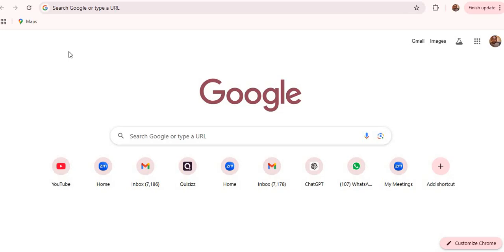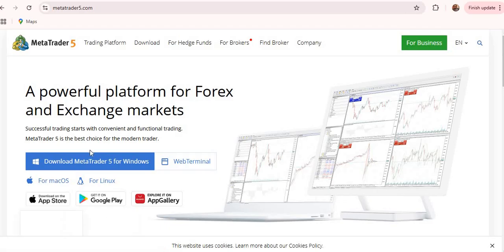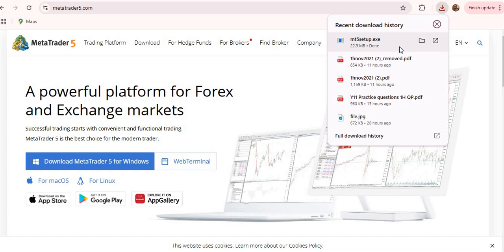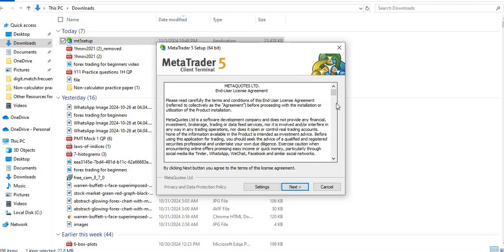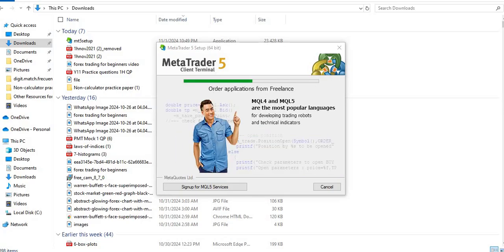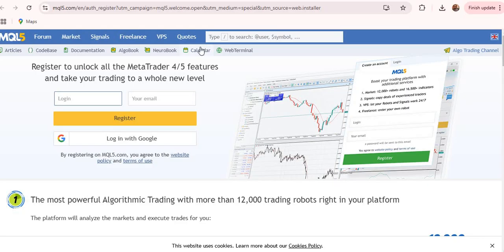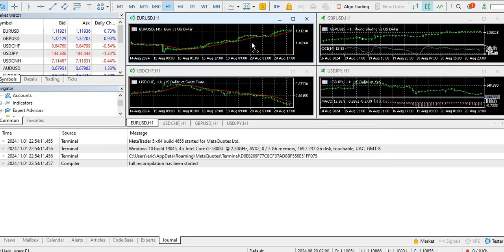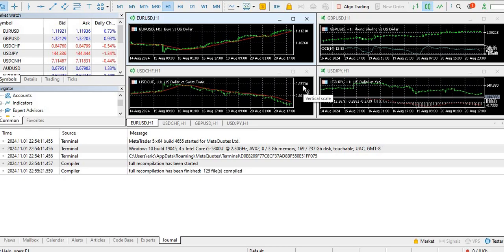Download metatrader 5 for laptop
How to Download MetaTrader 5 for Your Laptop: A Comprehensive Guide

MetaTrader 5 (MT5) is one of the most advanced trading platforms, offering sophisticated features for both beginner and professional traders. It's widely used in Forex, stock, and CFD trading due to its intuitive design, powerful analytics, and automated trading capabilities. If you're looking to download MetaTrader 5 for your laptop, you're in the right place. This guide will walk you through everything you need to know, from system requirements to installation steps, and will include some helpful SEO tips to maximize your trading experience on MT5.
1. Why Choose MetaTrader 5?
MetaTrader 5 is the upgraded version of MetaTrader 4, designed to improve your trading experience with advanced charting tools, trading robots, and an in-depth financial news feed. The platform supports multi-asset trading, meaning you can trade Forex, stocks, and commodities all in one place. It’s perfect for traders looking for more analytical power and speed.

Key Benefits of MetaTrader 5:

Multi-asset platform for diverse trading needs.
Advanced charting and analytical tools.
Faster processing and execution times.
Built-in Economic Calendar for market updates.
Supports algorithmic trading with Expert Advisors (EAs).
Compatible with Windows, macOS, and Linux operating systems.
If these features align with your trading goals, then downloading MetaTrader 5 is a smart choice.

2. System Requirements for MetaTrader 5 on a Laptop
Before downloading MetaTrader 5, ensure your laptop meets the minimum system requirements for smooth performance:

Operating System: Windows 7 and above, macOS, or Linux (requires Wine).
Processor: Dual-core or better.
RAM: At least 2GB (4GB recommended).
Disk Space: Minimum 50MB for installation files.
Internet: Stable connection for real-time data updates.
Meeting these requirements will help you run MT5 smoothly, enabling faster trade execution and avoiding lags during volatile market hours.
3. Step-by-Step Guide to Download MetaTrader 5 for Laptop
Step 1: Visit the Official MetaTrader Website
Start by visiting the MetaTrader 5 website to download the latest version directly from the source.

Step 2: Select Your Operating System
The MT5 download page will provide options for different operating systems (Windows, macOS, and Linux). Choose the one compatible with your laptop.

Step 3: Click “Download”
Once you've selected your OS, click the "Download" button to initiate the download. The installation file should automatically save to your "Downloads" folder.

Locate the installation file and double-click to start the installation. Follow the on-screen instructions to complete the setup.

4. Installing MetaTrader 5 on Different Operating Systems
For Windows:
After downloading the .exe file, run the installer.
Follow the prompts, agreeing to the terms and selecting your installation folder.
Once installed, open MT5 and log in with your trading account.
For macOS:
Download the .dmg file and open it.
Drag the MetaTrader 5 app icon into your Applications folder.
Open MT5 from your Applications and log in.
For Linux:
MT5 is compatible with Linux but requires the Wine emulator.
Install Wine on your Linux machine and download the MT5 Windows version.
Use Wine to run the .exe file and follow the installation instructions.
5. Using MetaTrader 5: Key Features to Explore
After installing MT5, take a moment to familiarize yourself with its features. Here are some essentials:

Market Watch: Displays real-time prices of trading instruments.
Navigator: Quickly access indicators, Expert Advisors, and your account details.
Chart Window: Customize charts with different time frames, indicators, and drawing tools.
Trading Tab: Manage open trades, place new orders, and set alerts.
Explore each feature to tailor MT5 to your trading strategy. You can even download custom indicators and robots from the MetaTrader marketplace to expand your toolkit.